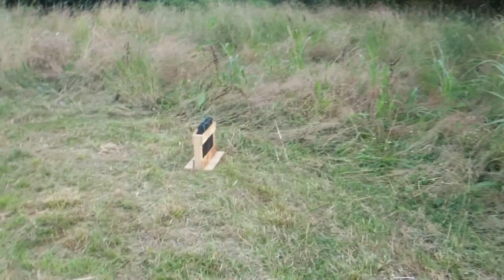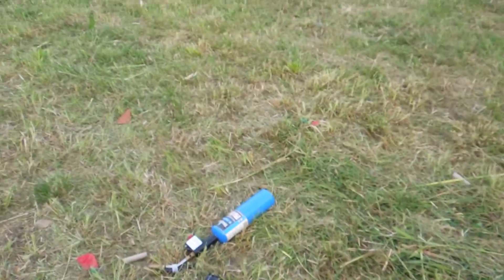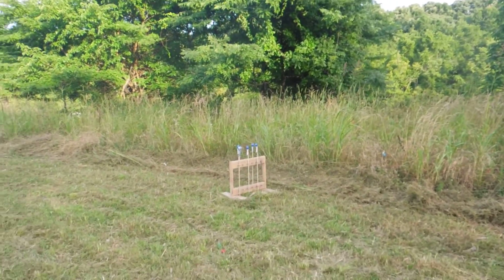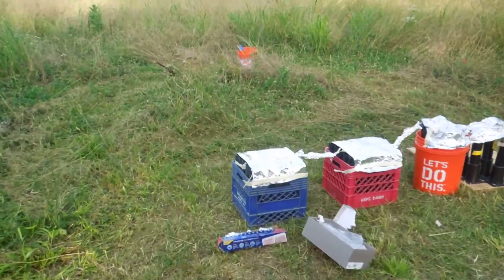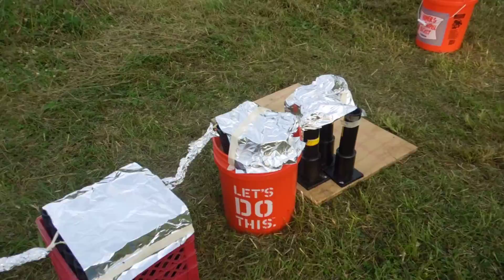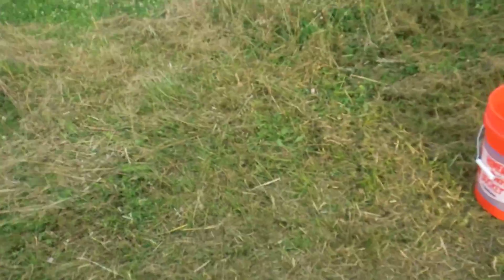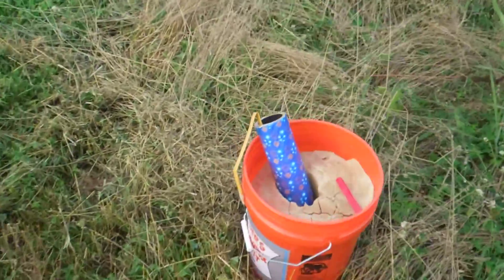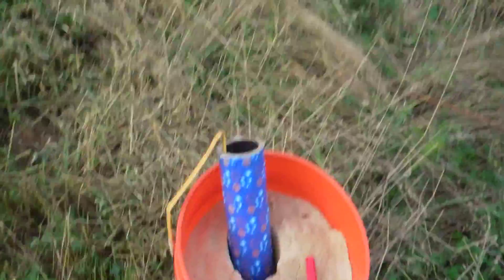2016 July 4th Firework Show Setup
Show will be up in a few weeks. And there was another 4 inch mortar buried in the ground after this video. This show was ca combination of my fireworks and some fireworks from my friend who has his Type 54 License. The fireworks were lit one by one with some fused together. This does not include the small section of fountains and firecrackers that was set up closer to the audience. The audience was about 400 feet away from this site, and it was videoed from 3 cameras.; one at ground zero, one above the audience on a deck, and one about 600 feet away.